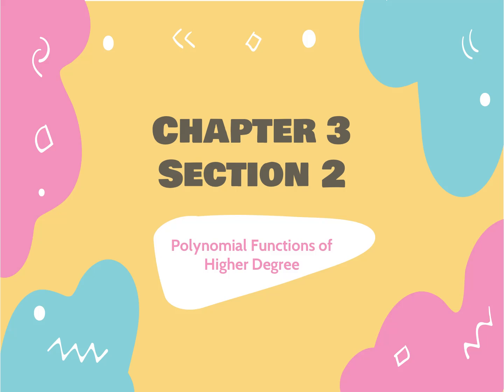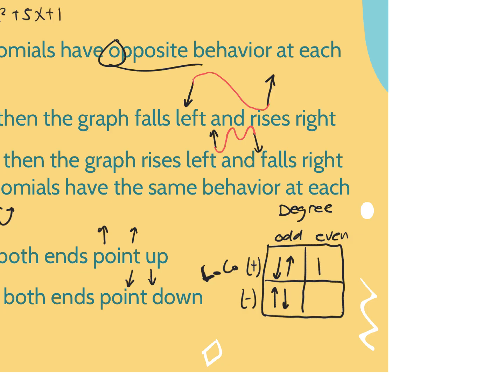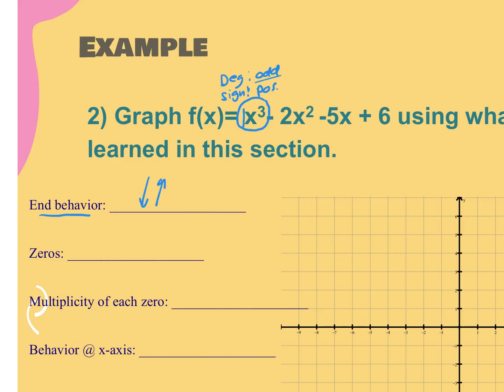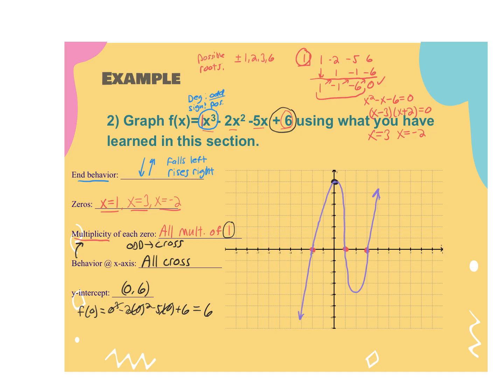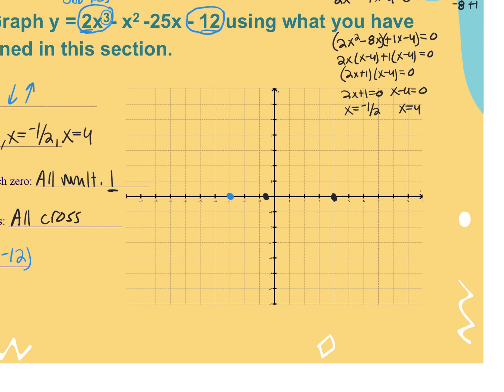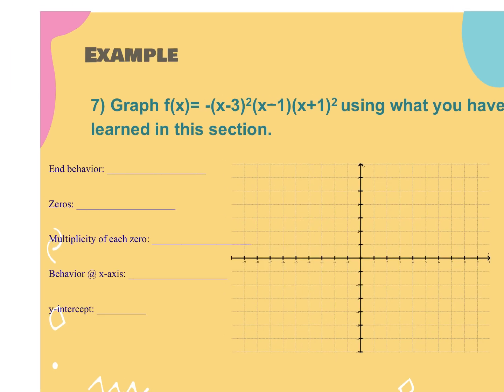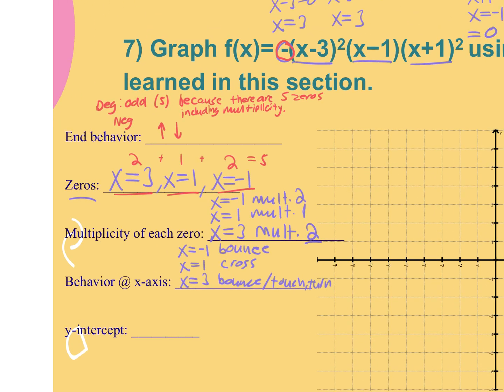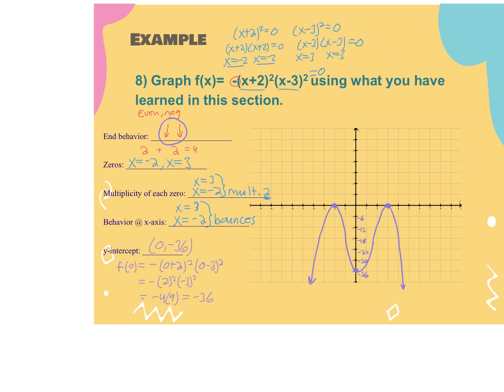Algebra II - Chapter 3.2 - Graphing Polynomials